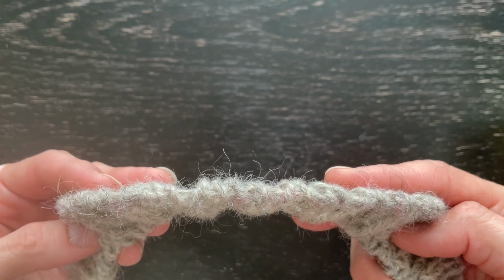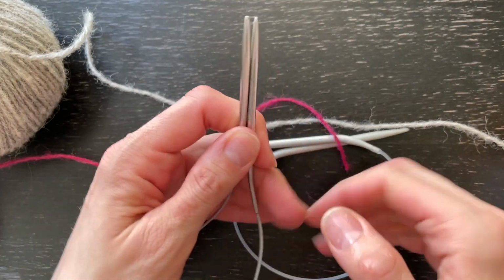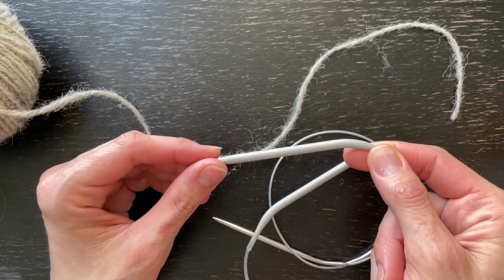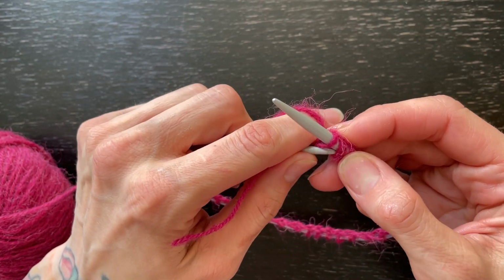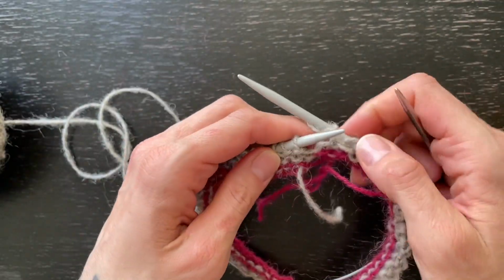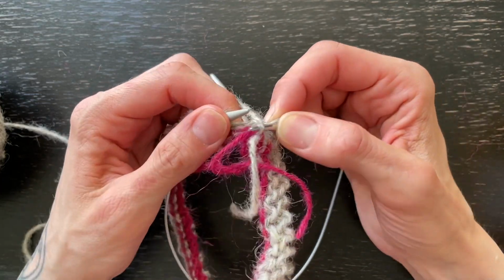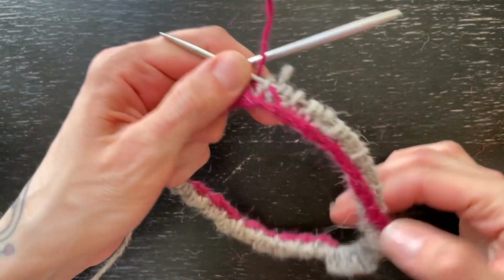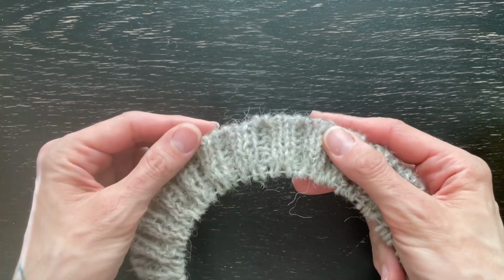Tubular 2x2 Rib Cast-on EASIEST METHOD!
In this series, you will learn in detail how you can knit a sweater using any yarn you have available.
Instructions are beginner-friendly, however, some basic requirements are to know how to make knit and purl stitches.

In this video, I show you how to work in a perfect-looking tubular 2x2 rib.
It looks amazing and tidy! If you just knit and purl, you will definitely manage to knit such a rib!